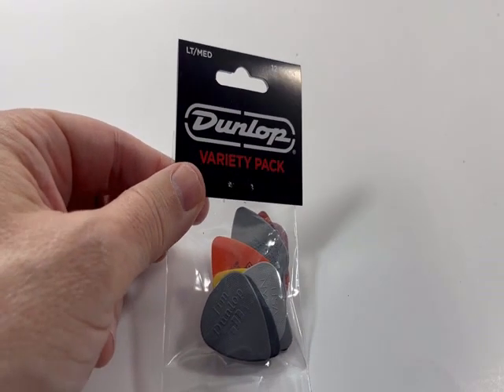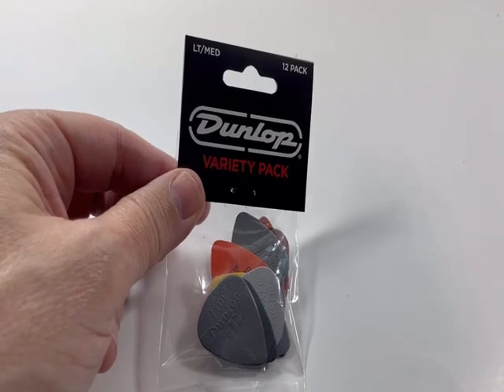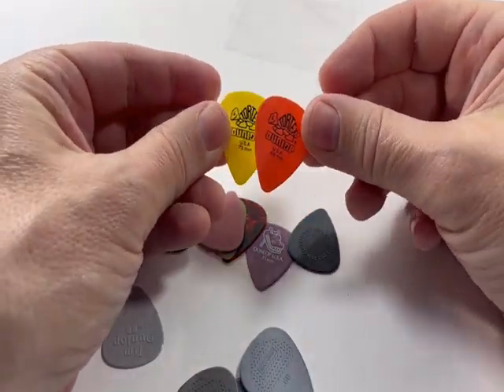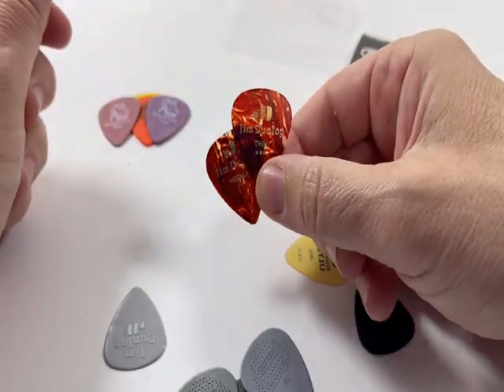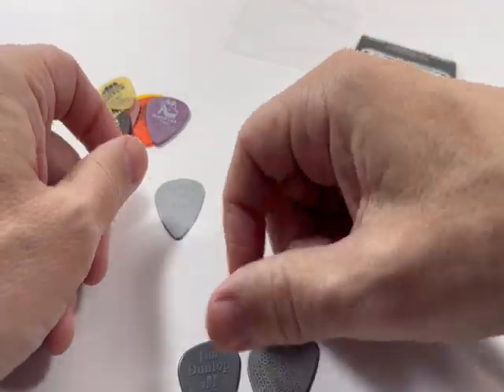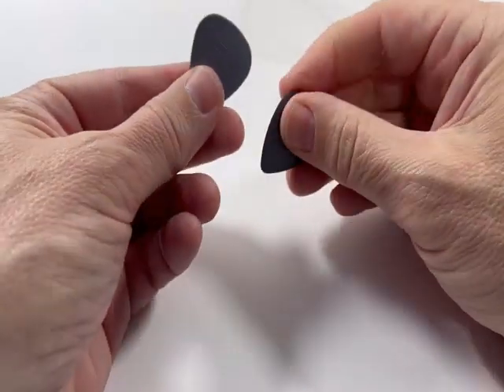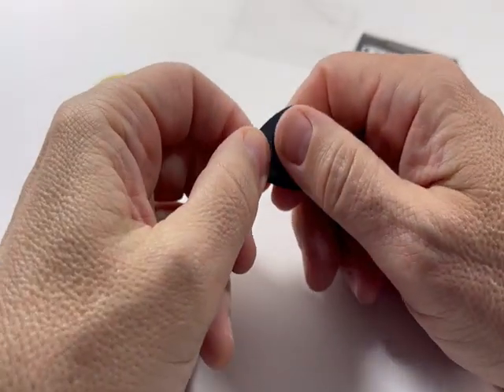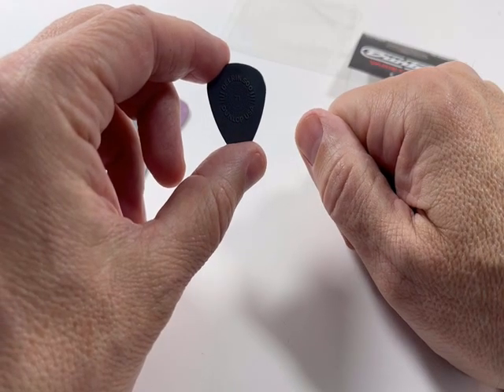Dunlop Guitar Picks Variety Pack - Light - Medium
Dunlop has a great way to try out their guitar picks!  This package contains 12 guitar picks with various material and styles and thicknesses.  The particular one specializes in gauges of Light-Medium for guitar.